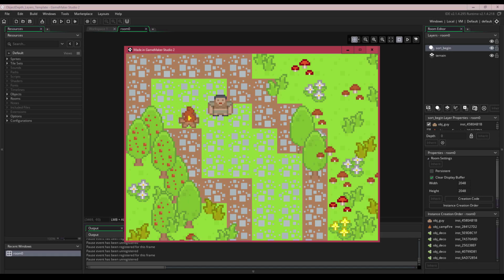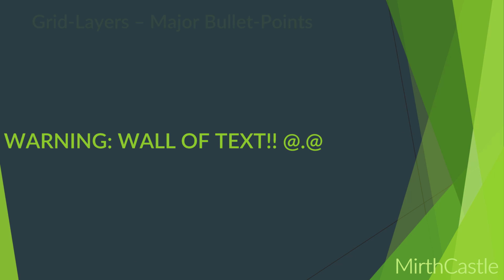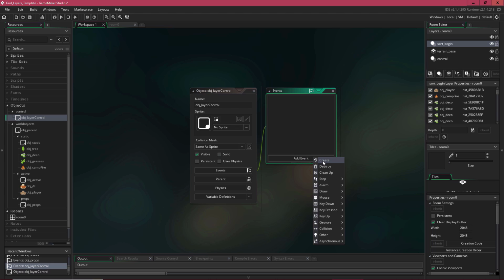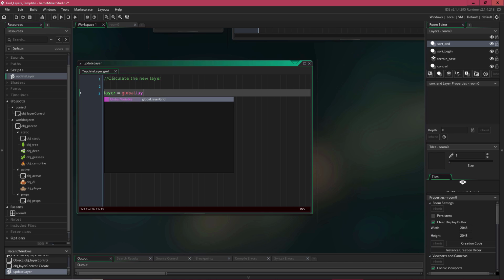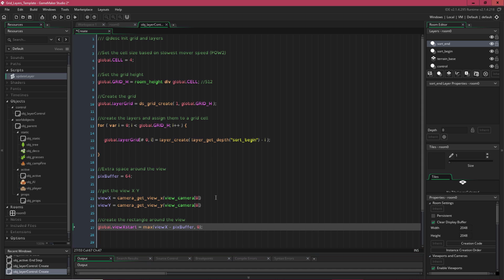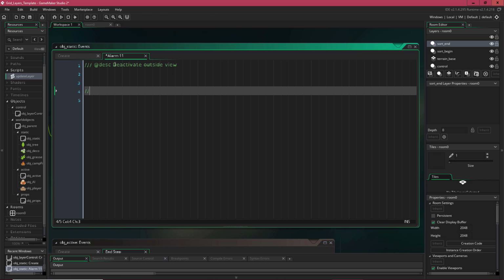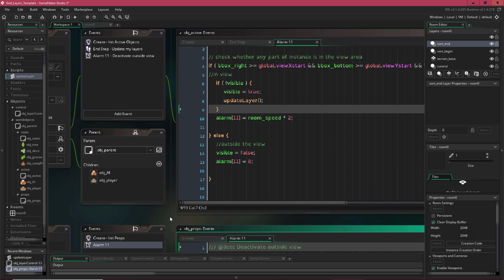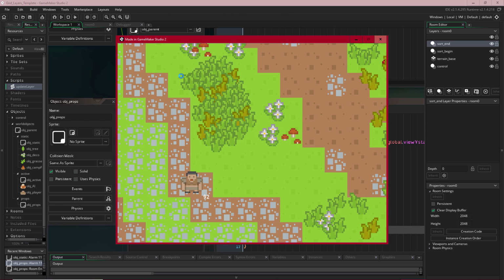GMS2 2.5D (Fake 3D) Depth Sorting - Grid Layers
Here is a Presentation explaining what this is:
(Don't plagiarize my powerpoint! lol Give creds!)

Grid-Layers works by using a ds_grid to store a reference to a code created layer_id for each Y (depth) of the room. This makes it very easy to move our objects between layers without strings.

What's more!? The whole system works WITHOUT having to override ANY draw_events. YES! We get our draw_events back.

That's just the tip of the iceberg - check out the video for all the details!

Your Subscription and Likes would be awesome! More videos are coming!